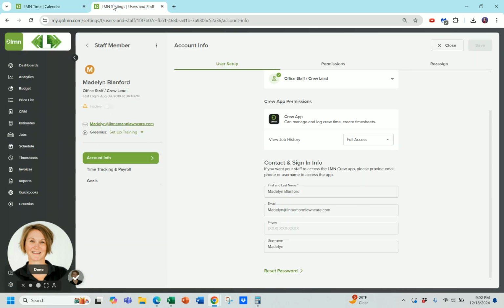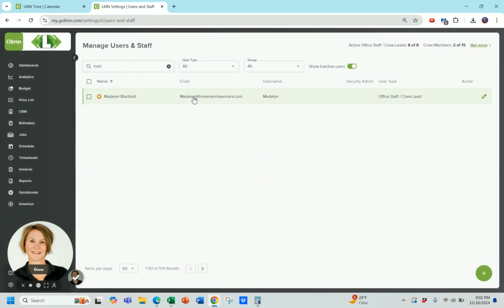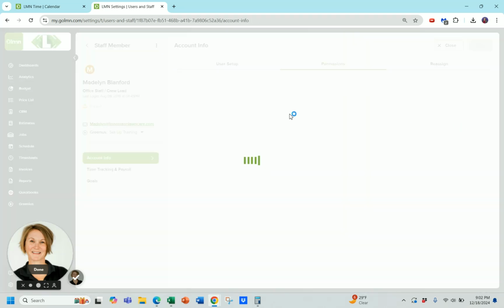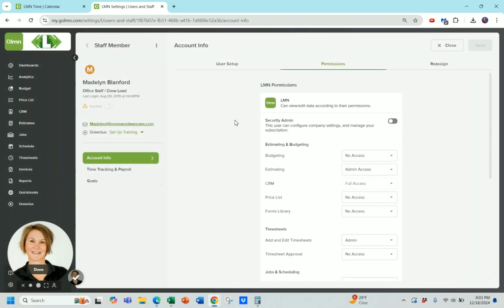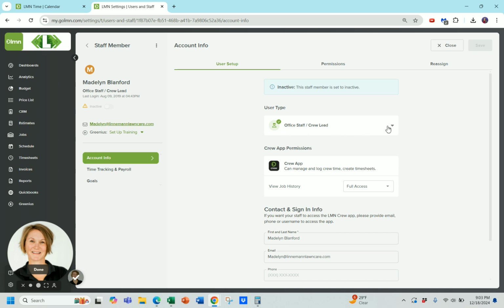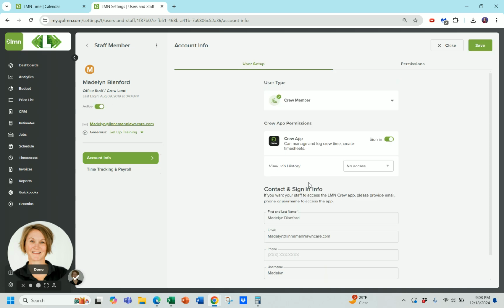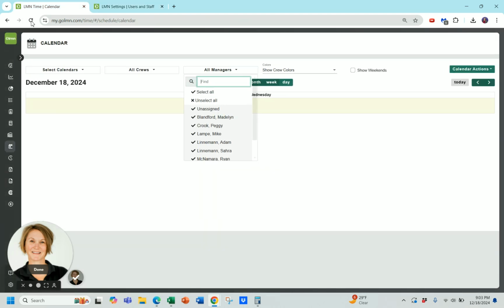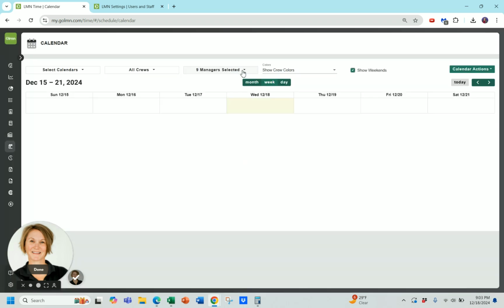How to Remove a Manager’s Name from the Calendar in LMN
Do you have a manager’s name lingering on your LMN Calendar? In this quick tutorial, Sahra from The Green Executive® shows you how to remove a manager’s name from the LMN Calendar options so your schedule stays clean and up to date.

This simple fix helps keep your LMN software organized and focused on the jobs and crews that matter most.